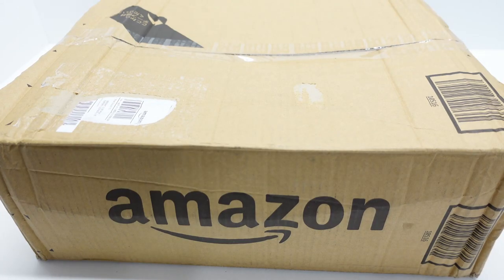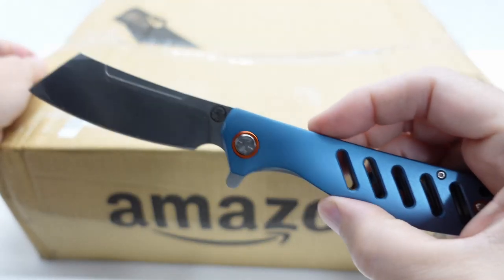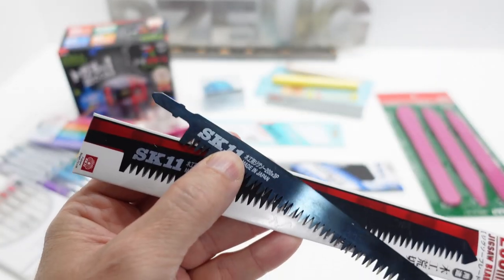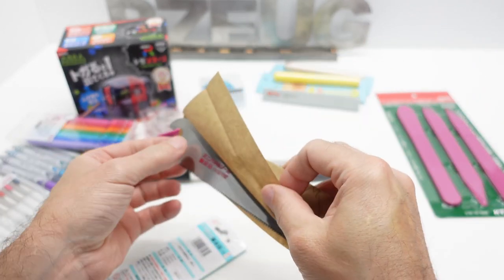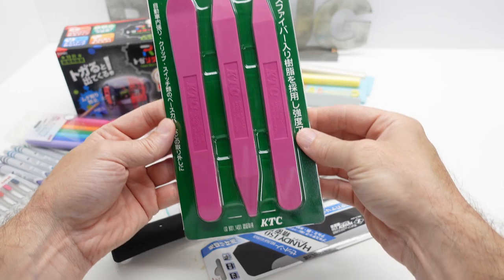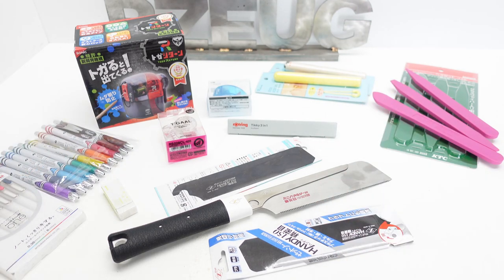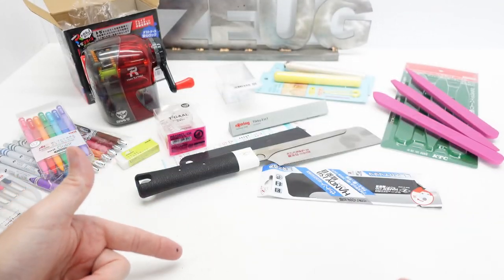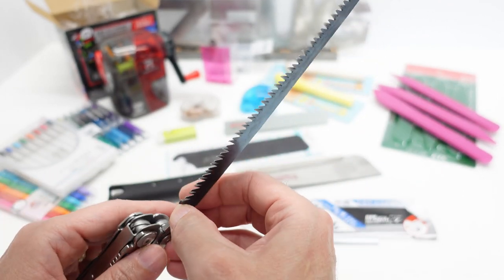Amazon Japan Tool Haul: Zetsaw, SK11, Punilabo, Midori, Uni, Pentel, KTC, Rotring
for instagram, and more links
SK11 Japanese Pull Saw Style Jig Saw Blade
Zet Saw Handy Saw 150 with fine tooth blade
Zet Saw Z 7013 replacement blade
KTC ATP201H3 plastic separation tools
Sonic EK-1248-CR auto feed pencil sharpener
Pentel EnerGel Limited Edition Color Set of 10
Uni .38mm fine point gel pen set of 8
Uni .7mm mechanical color pencil set of 7
Kutsuwa RS028CL HiLine T'Gaal variable angle manual pencil sharpener
Midori Eraser Shavings Desktop Cleaner
Punilabo Stick Scissors (yellow bird)
Punilabo Stick Scissors (pug)
Punilabo LARGE limited edition Otter pen case
Punilabo LARGE limited edition white mouse pen case
Punilabo LARGE black dog pen case
Punilabo LARGE gray cat pen case
Punilabo LARGE Shiba dog pen case
Rotring Tikky 3 in 1

Amazon USA, Rotring Tikky 3 in 1 (white)
Amazon Japan, Rotring Tikky 3 in 1 (white)
Amazon Germany, Rotring Tikky 3 in 1 (white)